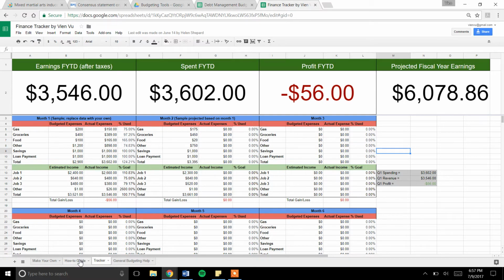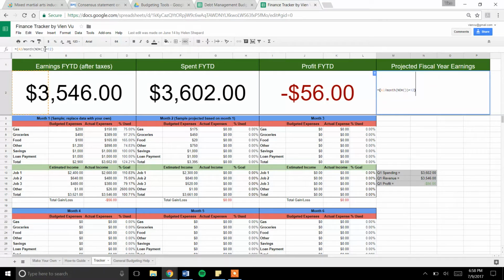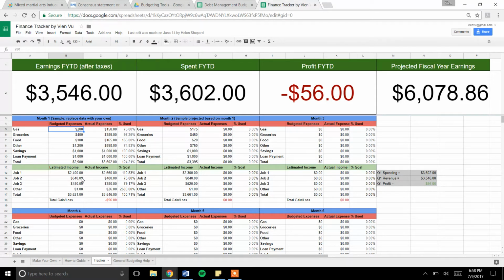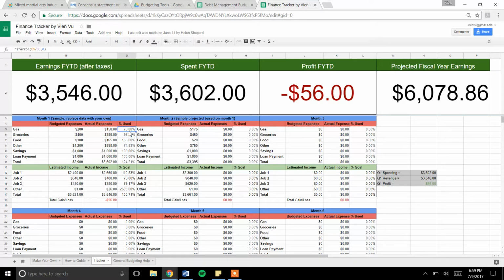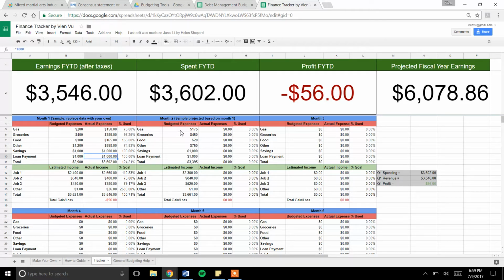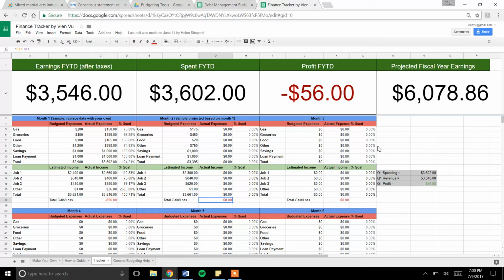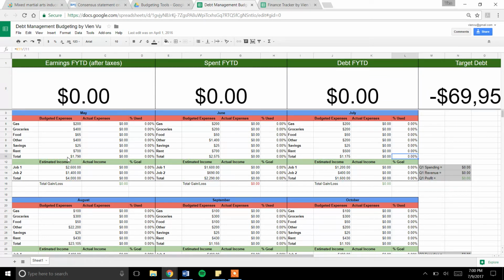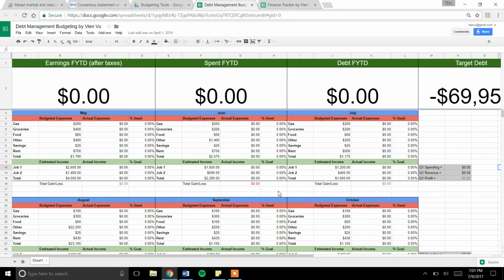Easy and Effective Budgeting Tool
Check out my budgeting sheet that has helped me save thousands of dollars every year. In the past it's made it to the frontpage of reddit, helping many people out.

Below are the links. To save an editable copy of your own, click "file", and select "make a copy":

^Download the Finance tracker for directions